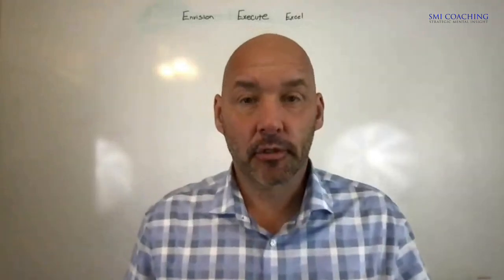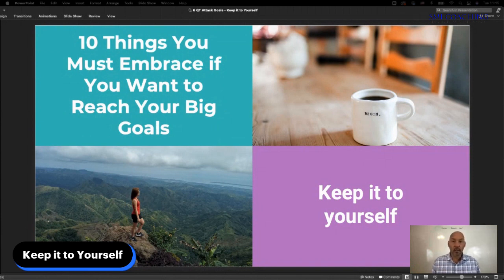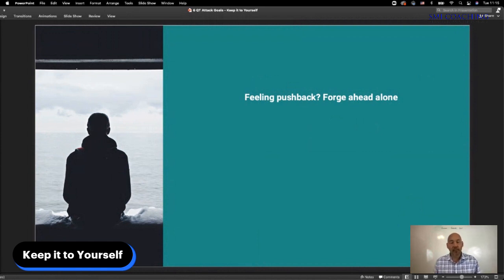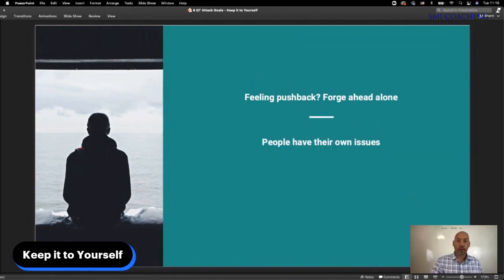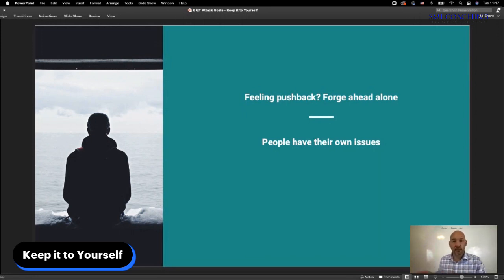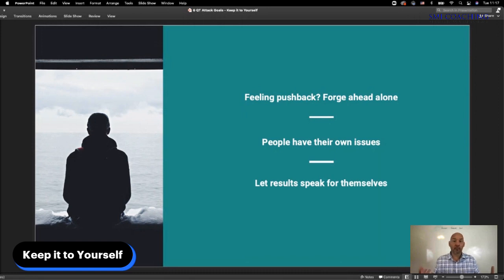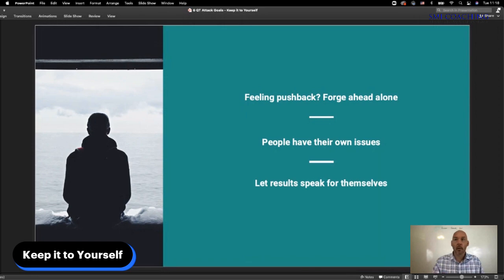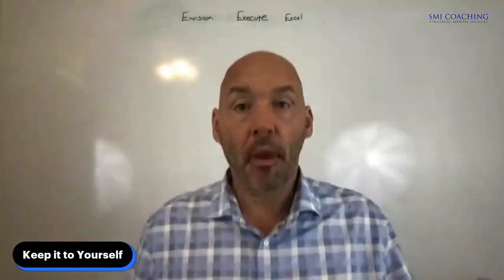10 Things You Must Embrace if You Want to Reach Your Big Goals ~ 6 Keep it to yourself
6 - Subject: Keep it to Yourself

Feeling some pushback on your great big goals?
Maybe it’s time to forge ahead alone for a bit.

For years experts have touted the benefits of using others to keep one accountable when attempting to accomplish something grand.

Sadly, this is not always practical.

Occasionally you’re going to come across people who aren’t as pleased with your plans as you’d like them to be.

For example, you might be working on quitting smoking, but you’re discovering the buddies you smoke with at work aren’t pleased with your progress.

Of course, they have their own issues. Maybe you remind them of their failed attempts to quit.

In truth, a lot of this stems from the abandonment they’re feeling because you’re no longer smoking with them, none of which helps you in your goal.

When this happens, it’s sometimes better to just work on your own for a while.

Don’t say a word about what you’re doing. Instead, let the results speak for themselves.

Whatever protests the naysayers would have voiced mean nothing when you’re presenting them with the end product.